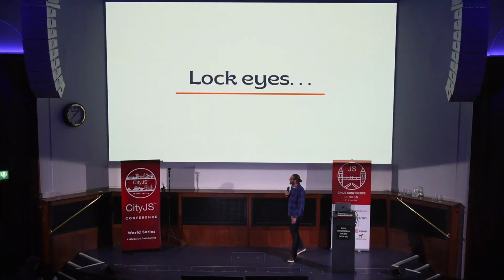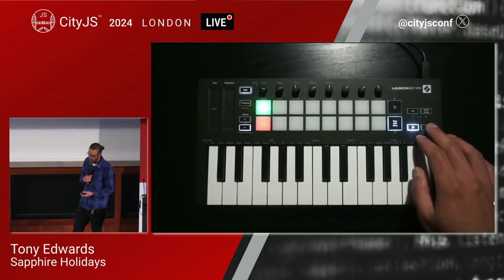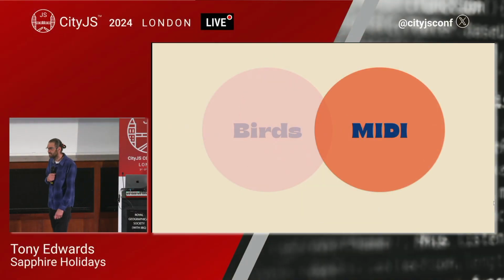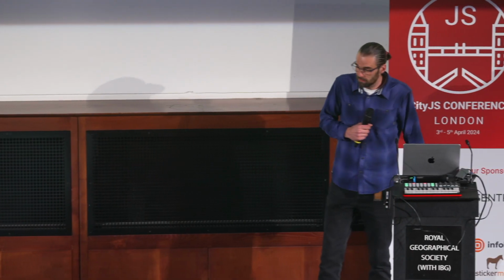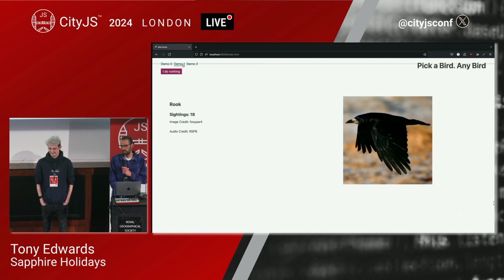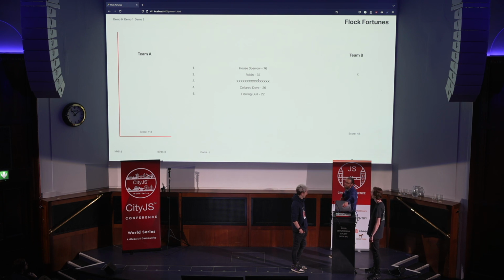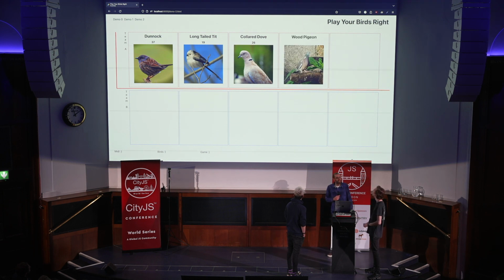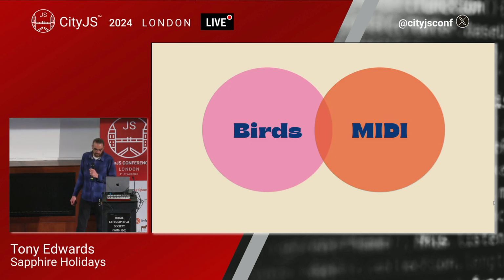Tony Edwards - Midi Birds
What happens when you curate a 500 item bird song data set, mix in a MIDI controller, and use native browser API's to blend them together? You'll get to find out in this session if you play your cards right. . .

Bird song is a great example of the algorithmic properties of nature. Midi is the perfect way to express the algorithmic beauty of music within our web tech stack. Combining both with a dose of JavaScript and a smidgen of CSS, and you have the perfect platfroms for some bird based fun.

In this talk, Tony will walk the CityJS community through the creation of a handful of cross platform TV games show games. You'll get a high level introduction to MIDI, a starting point for integrating into your codebase, and improve your knowledge of our feathered friends.

Will the demos work? Probably. Will there be cat gifs? Almost certainly! Will you leave with a smile on your face? Definitely.